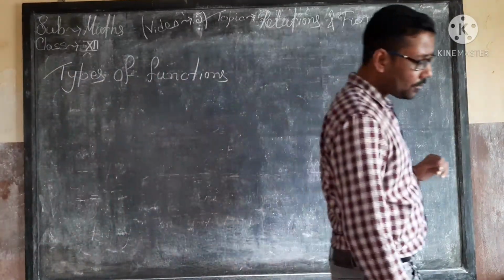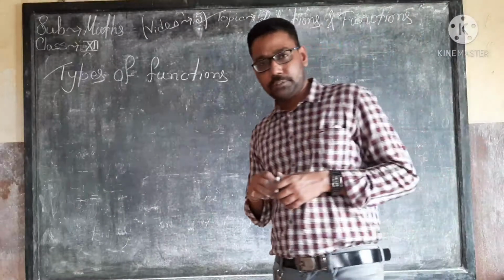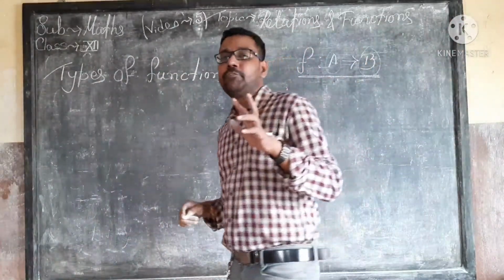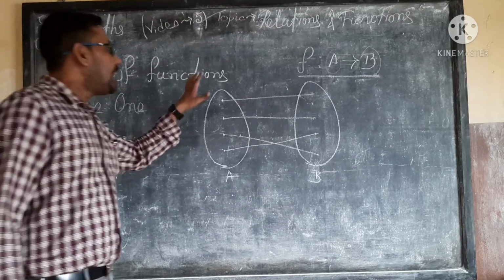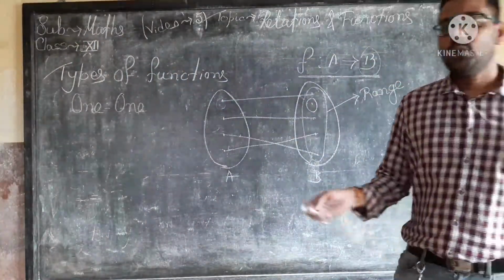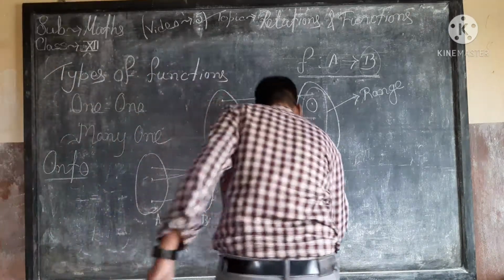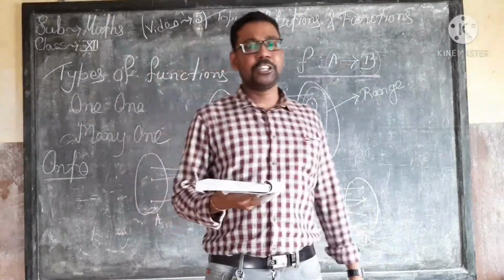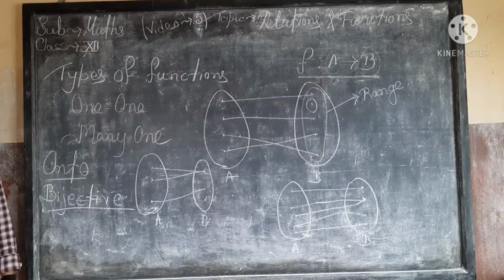class xii maths relation and function part 5